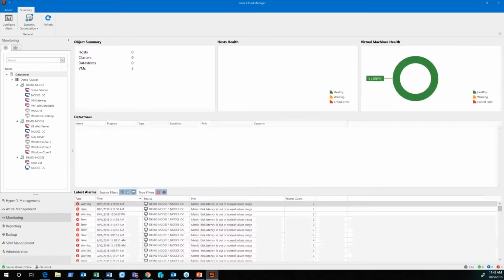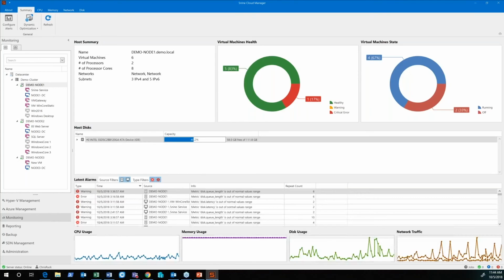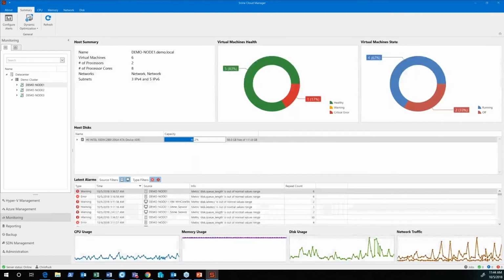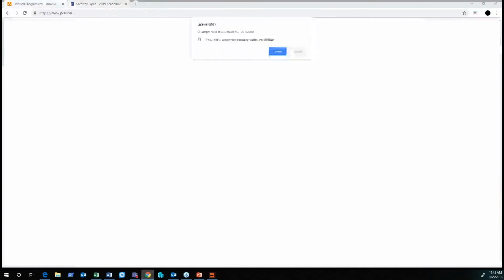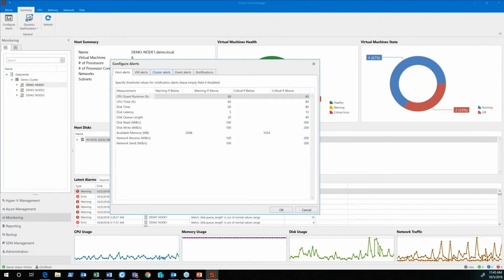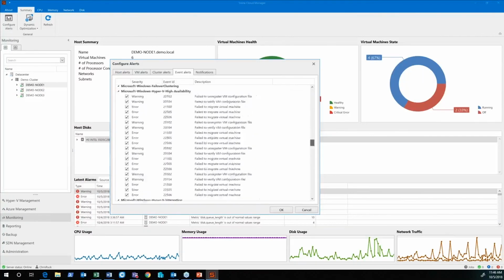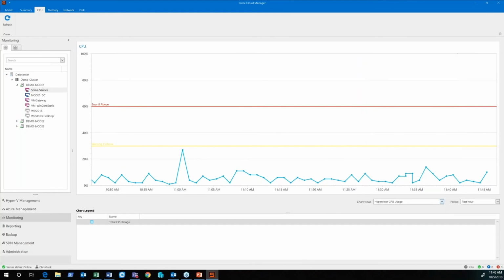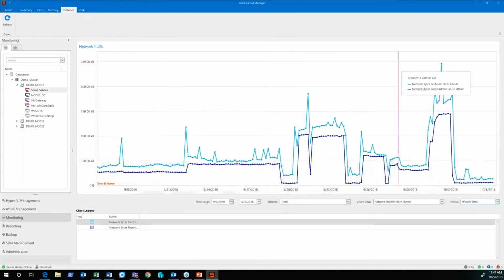How to Monitor Tenants for Performance Issues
Learn how to monitor tenants with the unified cloud management and security solution from Acronis.